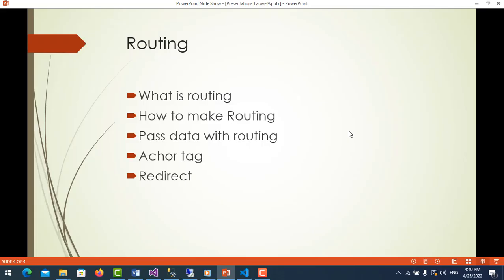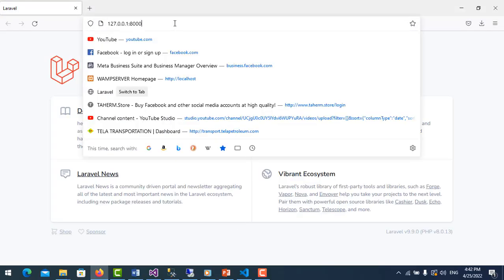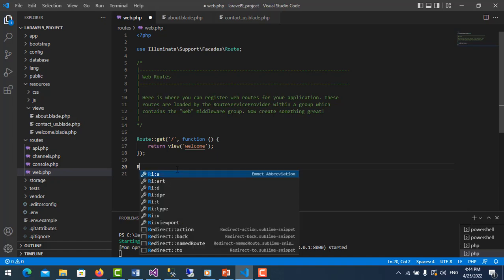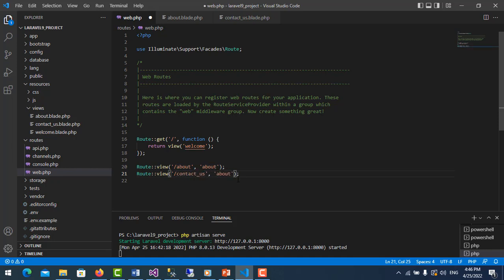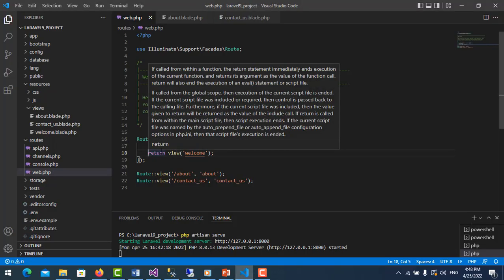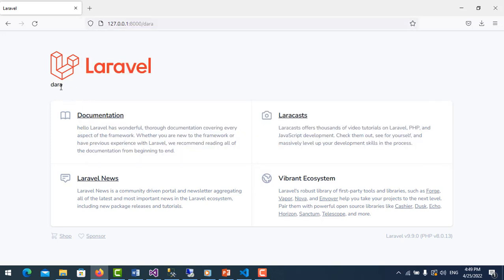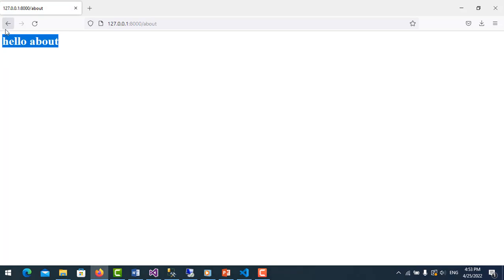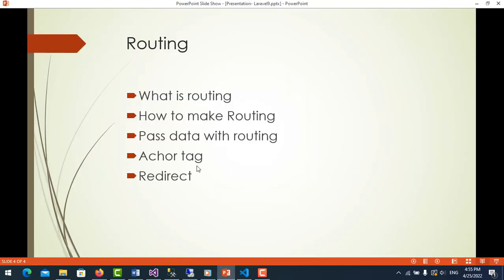Laravel 9 tutorial - Routing with example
- What is routing
- How to create routing
- How pass data with route
- How to use Achor tag
- How to use redirect